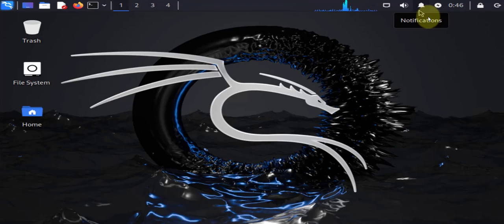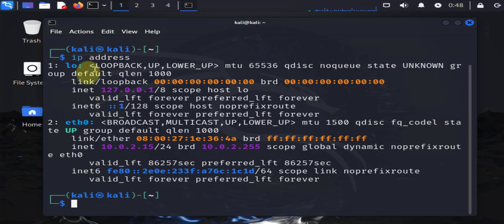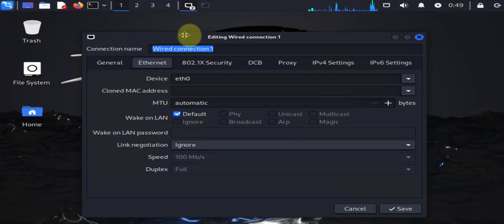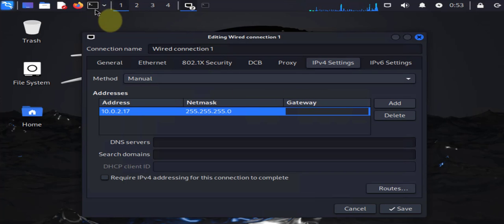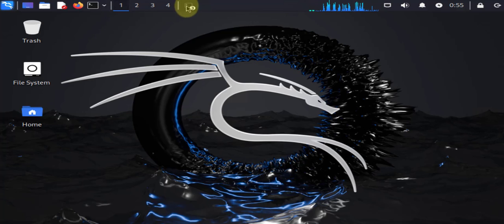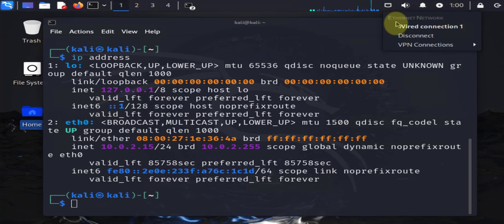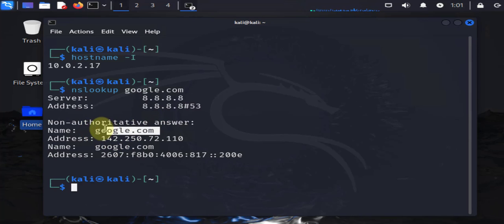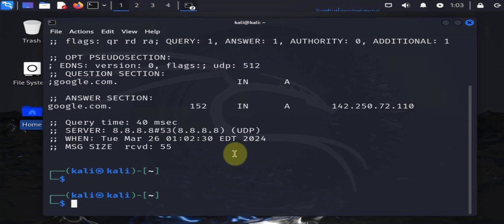How to Change IP address and DNS on Kali Linux 2024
This video shows how to change the IP address and DNS on Kali Linux . The process covers how to configure a static or manual IP address and DNS information.